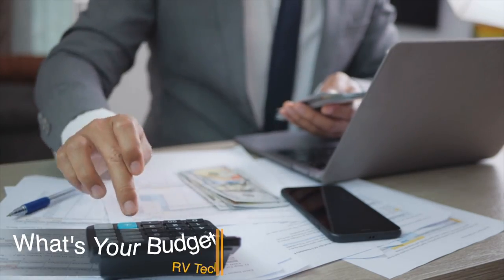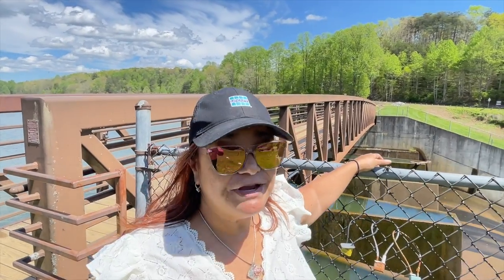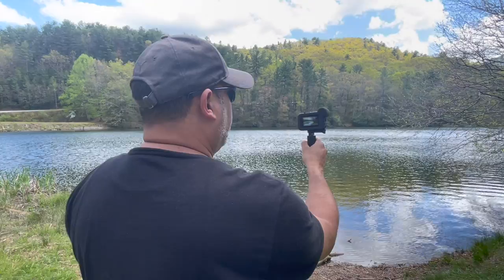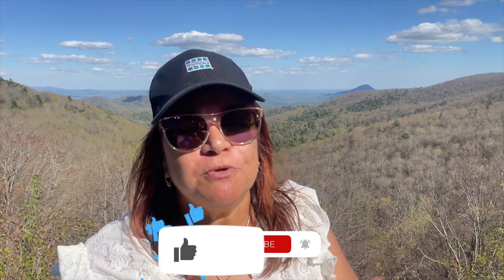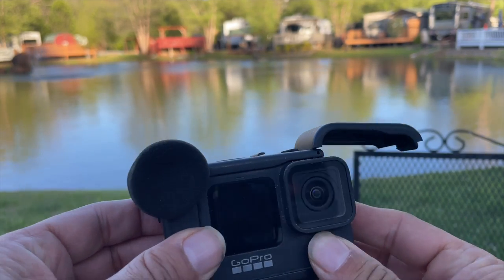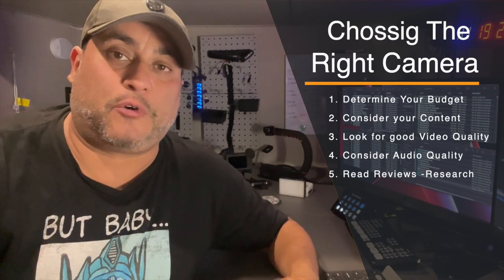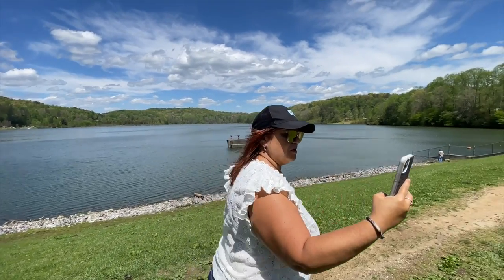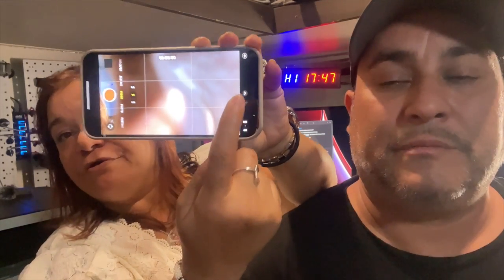Choosing The Right Camera To Start Your You Tube Channel | Best Camera For YouTube Videos In 2023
Starting a You Tube channel can be confusing, and choosing a camera to start even more so.

let us help you start your journey. We will show you the best cameras to start a You Tube Channel.